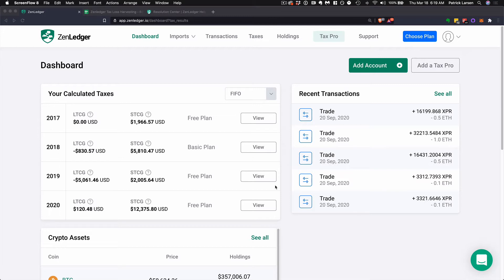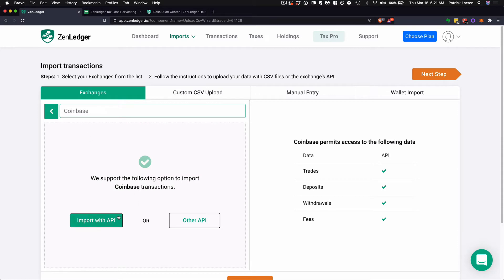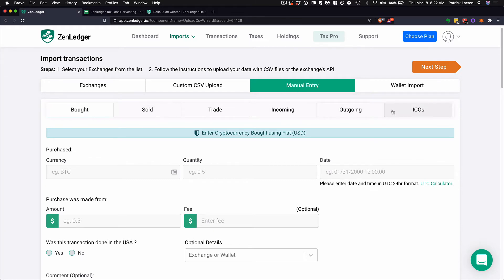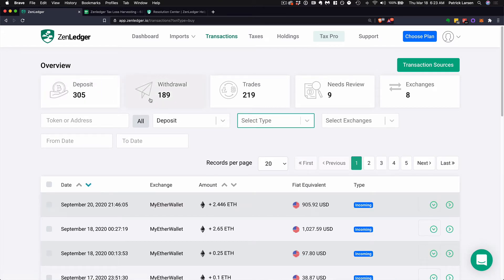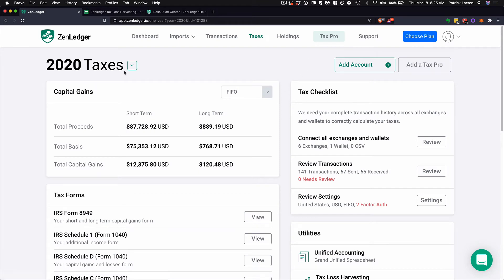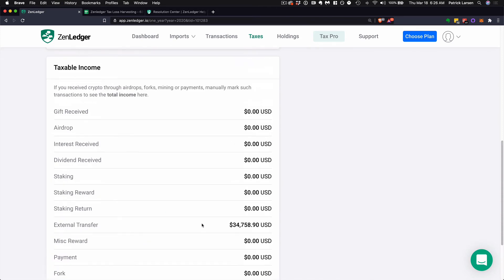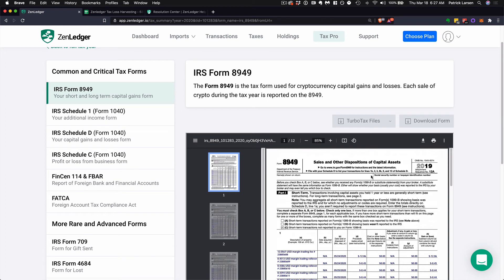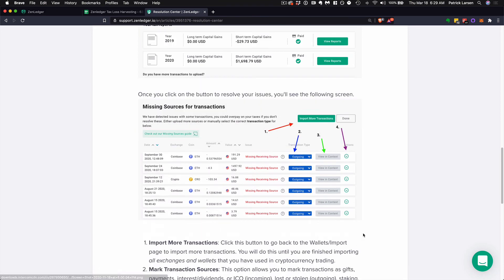ZenLedger App Walkthrough | How To Use ZenLedger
Learn how to use the ZenLedger app to easily generate crypto tax reports and track your crypto portfolio. Includes Tax-loss harvesting, audit report, income statements for DeFi, lost/stolen tokens, profit/loss, and 1040.

ZenLedger simplifies DeFi, NFT, and Cryptocurrency taxes for investors, miners, traders, and tax professionals, and is the leading software focused on cryptocurrency tax management and accounting.

ZenLedger automatically calculates cost basis, FMV, and gains/losses on your transactions, and aggregates transaction information across thousands of exchanges, wallets, and blockchains into one simple dashboard. Simply import your API or input your public wallet address to connect to the dashboard.